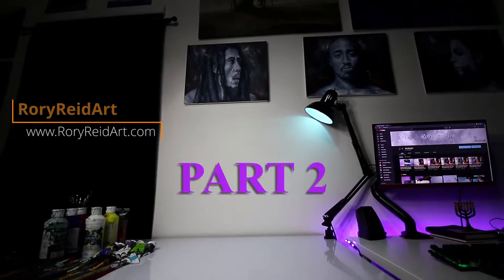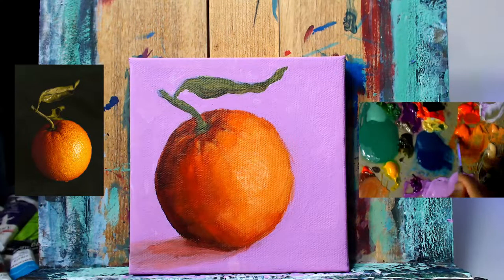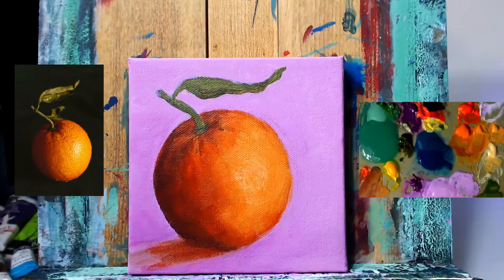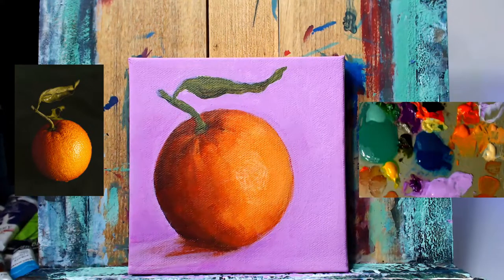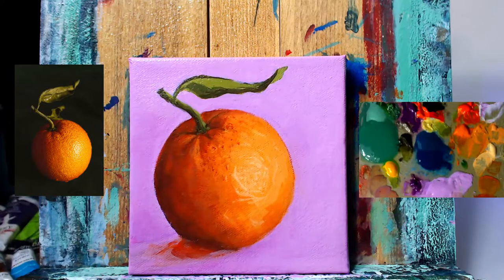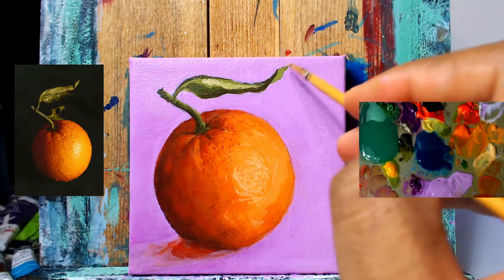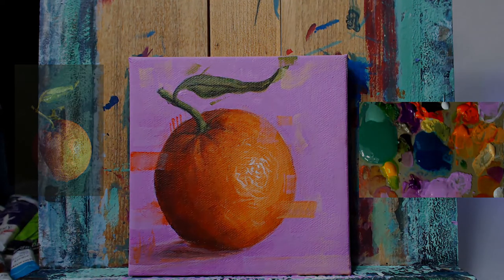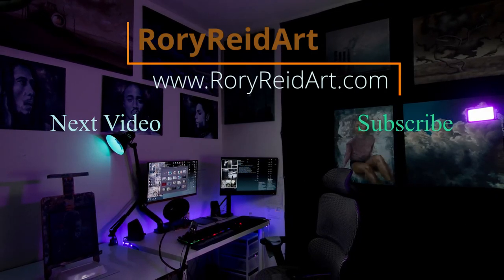How To Paint An Orange Painting Tutorial Part 2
How To Paint An Orange Beginner Tutorial Part 2